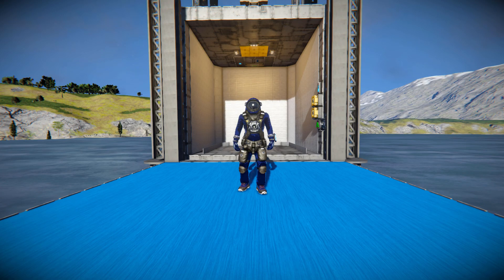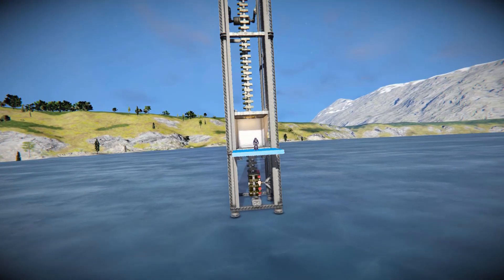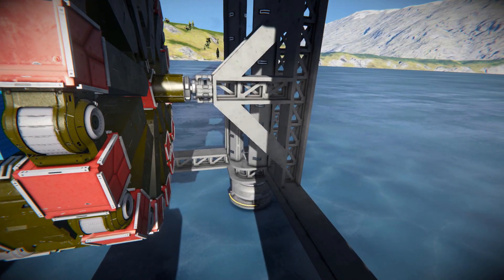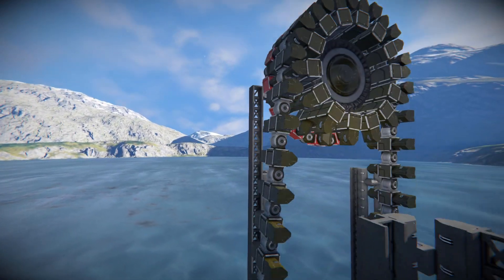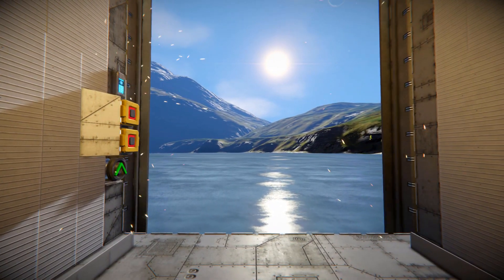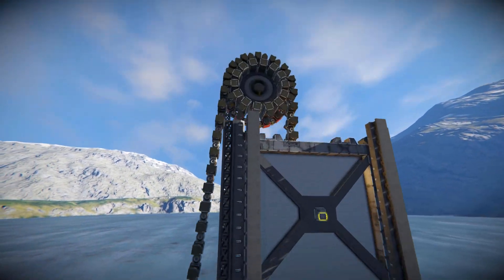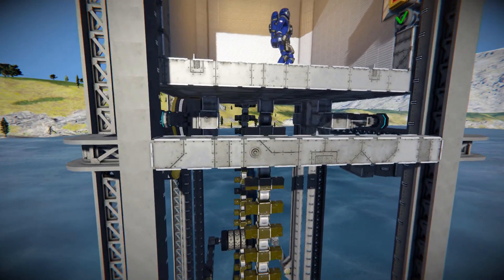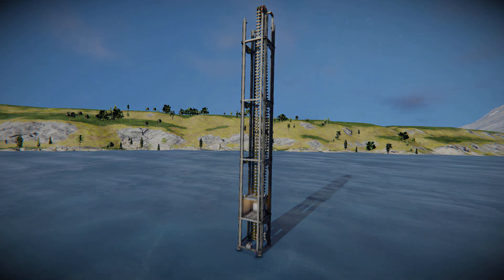The Chain Elevator! - Space Engineers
This is the Chain Elevator Steam workshop blueprint for Space Engineers! A cool vanilla built and perfectly safe elevator that uses a unique system to move the elevator up and down. It even has a button to change it direction if needed! I go over this structures looks and features, show how it works ad what it can do then test it out to show of the incredible design!

0:00 Intro
1:10 Exterior Look
4:03 Riding Inside It!
4:23 External View Of It Moving
6:51 Size Comparison & End!